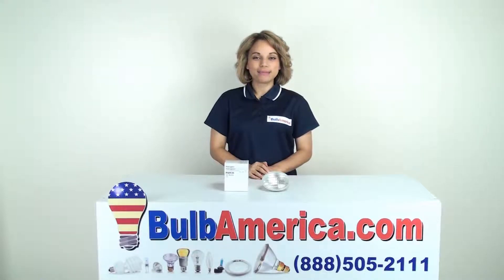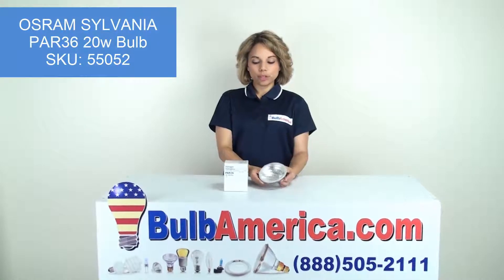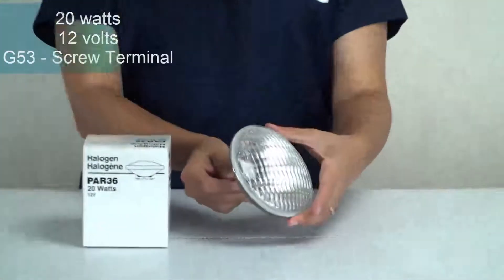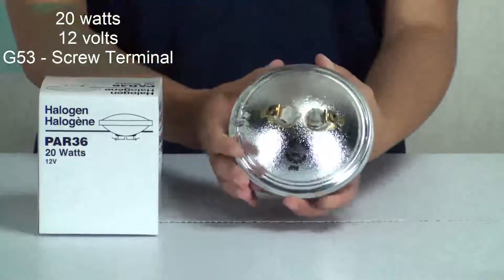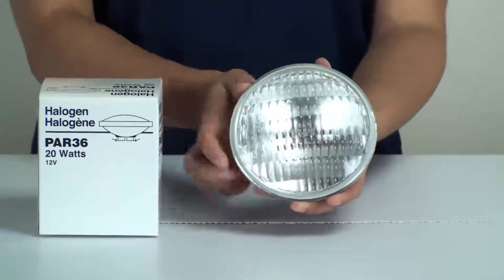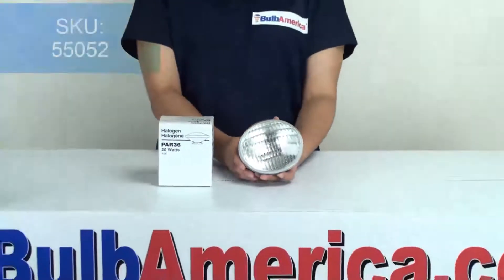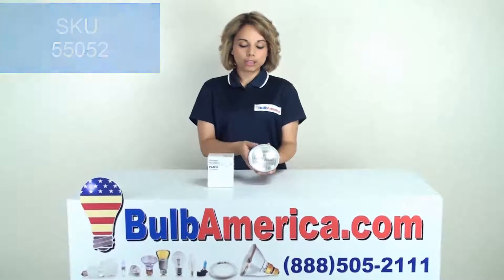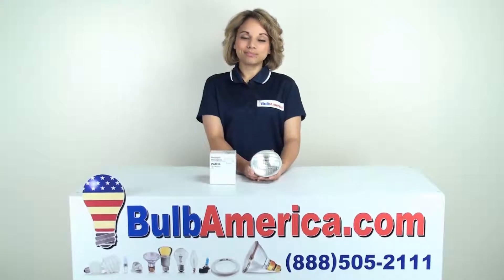BulbAmerica.com Reviews the OSRAM SYLVANIA 20w CAPSYLITE PAR36 bulb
A Bulbamerica Lighting Specialist is Reviewing the OSRAM SYLVANIA 20w CAPSYLITE PAR36 WFL light bulb.